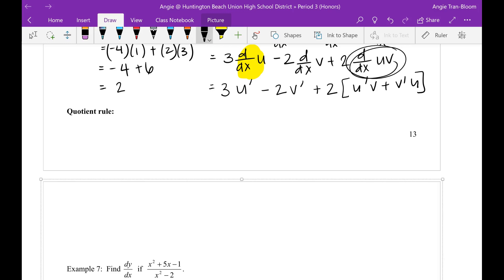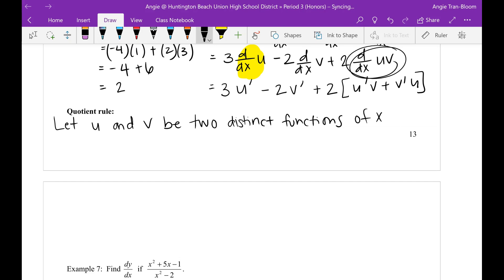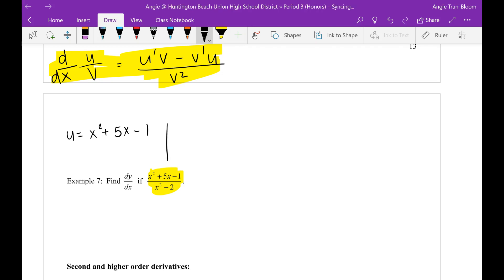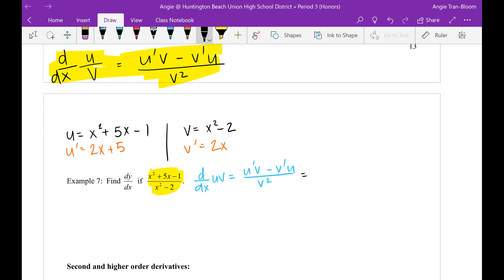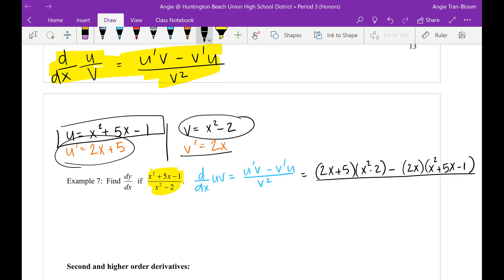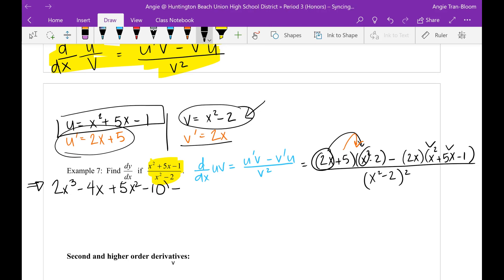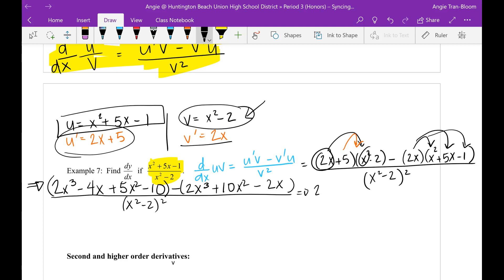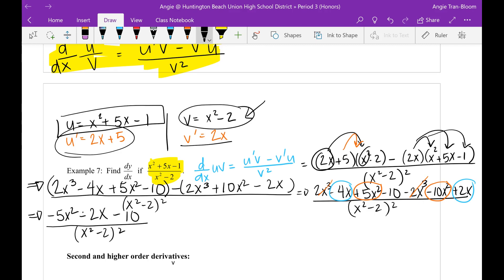3-3 (calculus) example 7